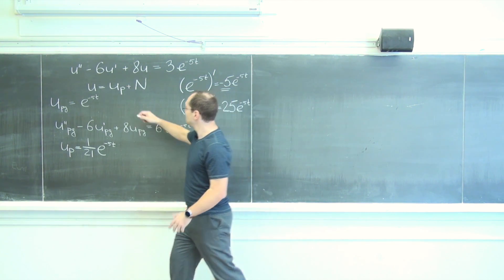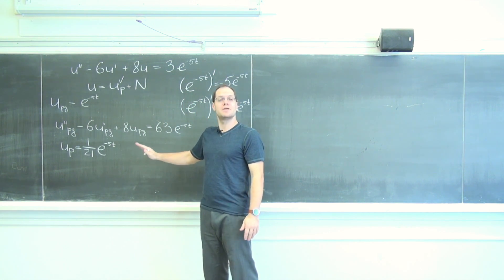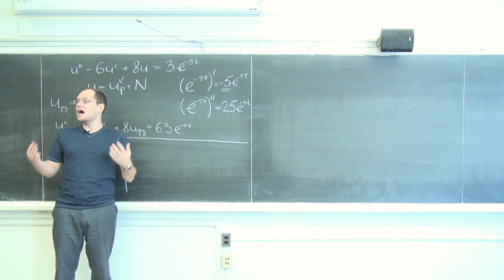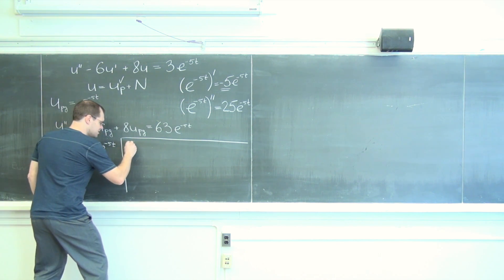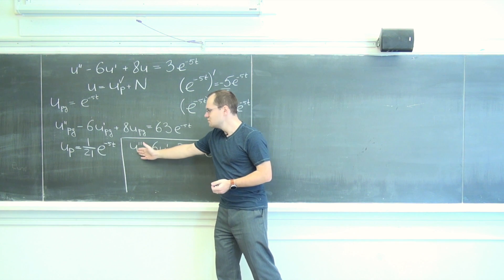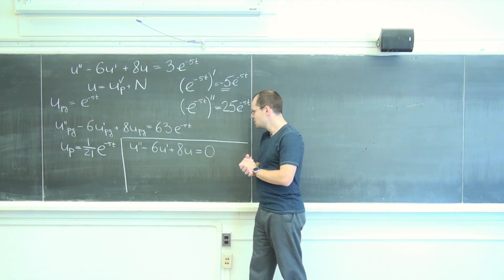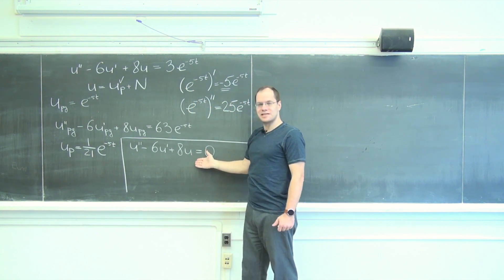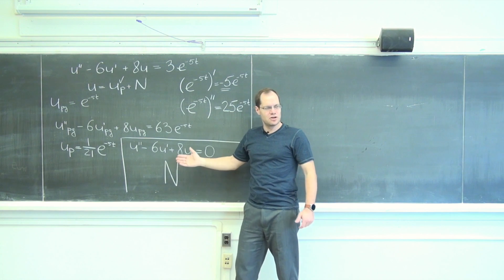Linear ODE with Constant Coefficients: The Homogenized Equation